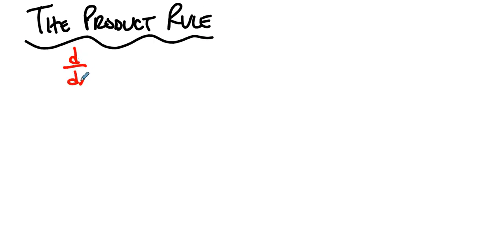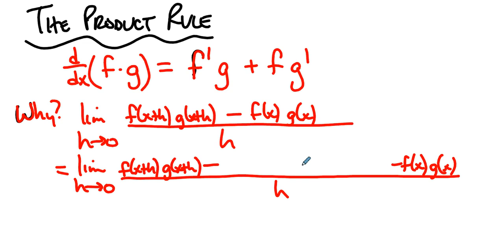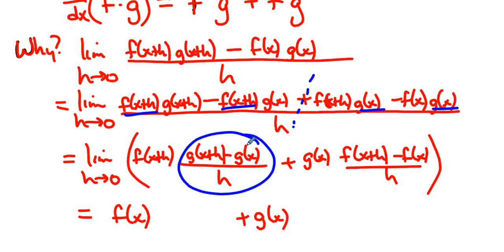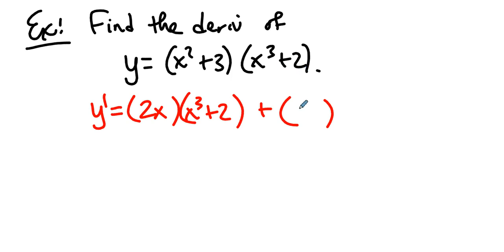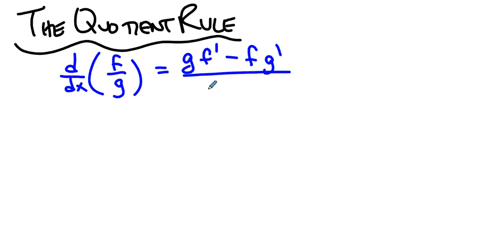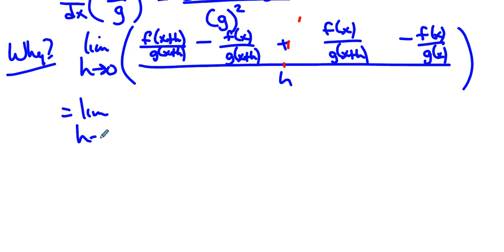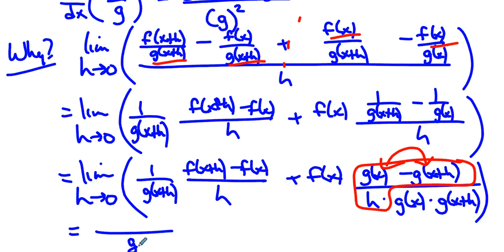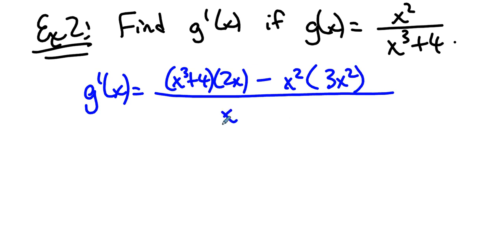MATH213 Content - Product and Quotient Rules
This screencast explains for students in SUNY Geneseo's MATH213 (Applied Calculus) how to take derivatives of products and quotients.  The theory is presented with a couple of examples.